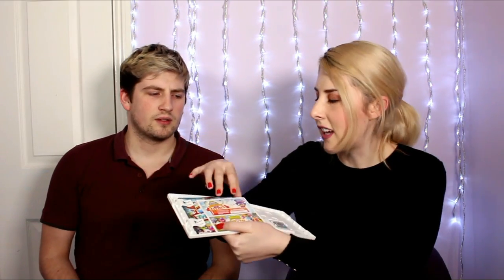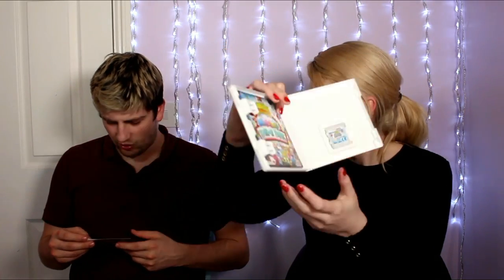MUSIC MAGPIE ORDER UNBOXING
Hope you enjoyed my Music Magpie Review video, the direct link to the website is (have a browse to find the best bargains).

Some of you might notice I bought a Britney CD too! I decided not to feature this in my review CD as I know she's not everyone's cuppa tea! (just another CD to add to my car collection!!)

Holly Vlogs
Hopton
NR30 9GH